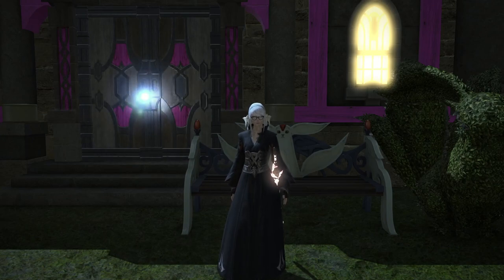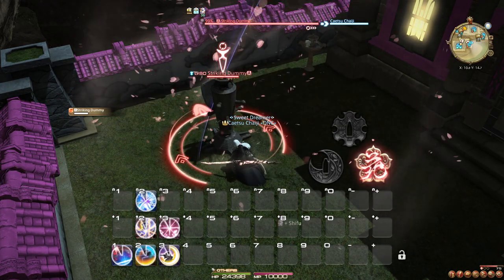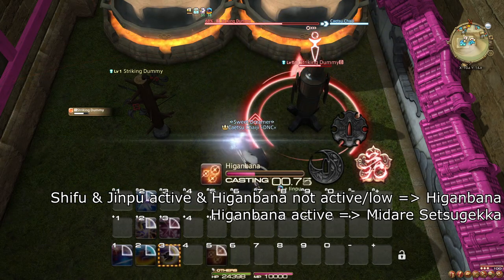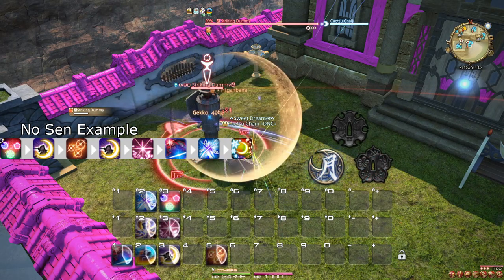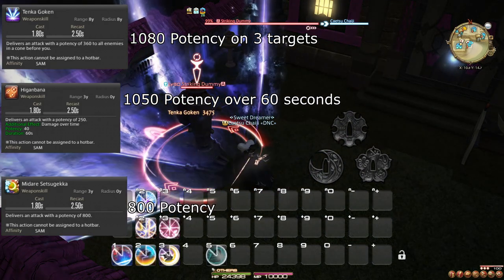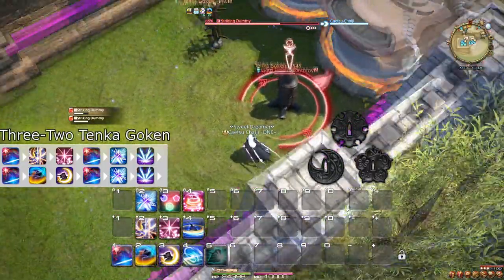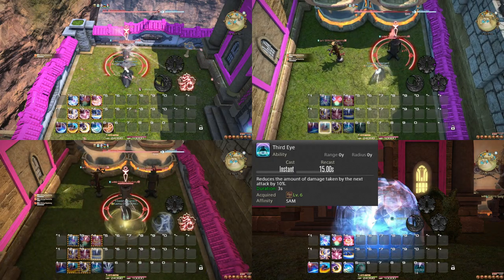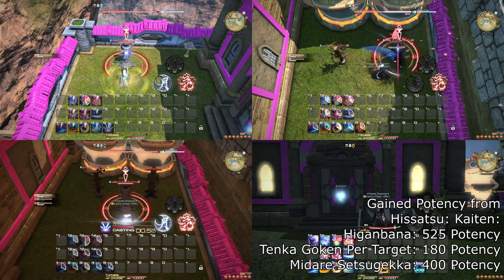Final Fantasy 14 Samurai Primer: Level 50 guide in detail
In this video, we take a look at the rotation of the Samurai as it looks when you initially unlock it. We look at the single target rotation, the particular 2 target rotation, as well as the general AoE rotation. We also look ahead at Hissatsu: Kaiten, as it is a major component of the Samurai Rotation overall.

If you find that some things are going a bit fast or a bit slow, I invite you to speed up, slow down or even pause the video for your convenience.

None of the melee DPS role actions are covered in this video, since they are situational abilities, however, as a little B side to the video, here are the recommendations if you are looking for that information:
- Second Wind heals you, so if you need healing and the healer isn't about to heal you now anyway, use this.
- Leg Sweep stuns an enemy for a few seconds. You can use this to stop a caster from finishing their spellcast.
- Bloodbath makes you heal based on the damage you do for a while, so use this when you are taking a lot of damage.
- Feint reduces the physical damage done by the target for a while. This is really useful to help your tank deal with tank busters as these are often physical damage.
- Arm's Length makes you immune to most knockback effects, but also makes enemies that hit you get an attackspeed slow for a while. You can use this second property if you happen to be tanking enemies.
- True North makes all actions you do automatically fulfill positional requirements. This does not actually do anything until level 52 when Samurai gets some positional requirements.

Alternatively, I also invite you to watch my more recent video on Role Actions in general:

For information regarding GCDs, oGCDs, Weaponskills, Spells and Abilities as well as Animation Locking, refer to my guide on these aspects:

Neath Dark Waters: An extended version of this song can be found , but be aware that it may contain spoilers for Final Fantasy 14: Shadowbringers specifically.

Chapters:
0:00 Introduction
0:20 Combos / Sen Generators
0:47 Specific Combos
1:15 How to use the Combos
1:36 Iaijutsus / Sen Spenders
2:14 DoT Snapshotting
2:24 How to use Iaijutsus
2:48 The opener continued
3:15 Meikyo Shisui
4:34 AoE Rotation
5:41 2 Target Rotation
6:41 Summary
7:48 Defensive Samurai Tools
8:34 Hissatsu: Kaiten
9:23 Fun fact